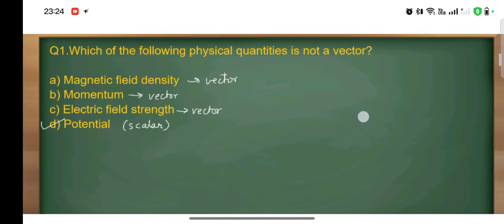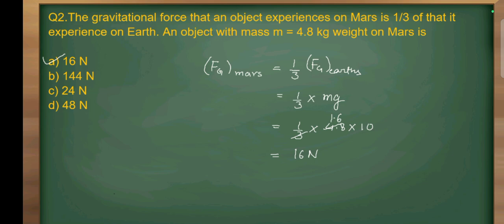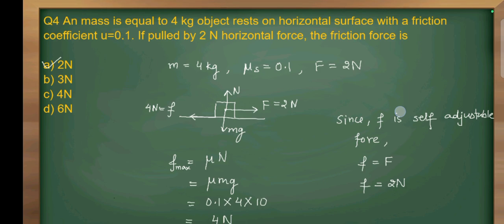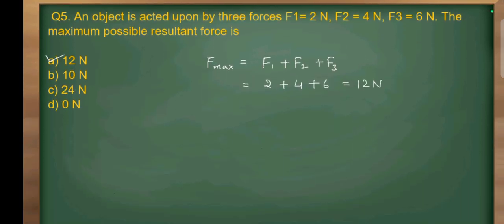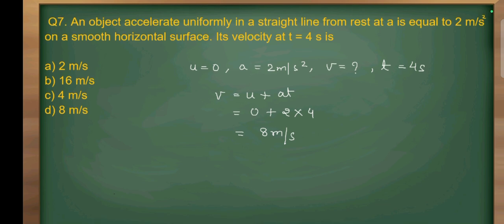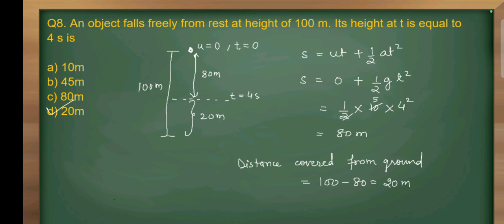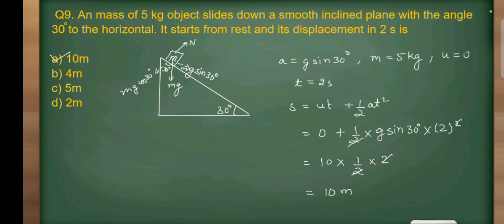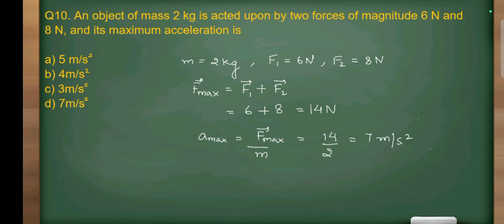“CSCA EXAM PHYSICS PYQ 2025 | Important Questions with Solutions from Q1 to Q10”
In this video, we solve important CSCA Physics previous year questions with clear and easy explanations. This will help you understand concepts, improve problem-solving skills, and prepare effectively for the exam.

🎯 What you will learn:
✔️ Important questions from CSCA exam
✔️ Step-by-step solutions
✔️ Concept clarity for better understanding
✔️ Exam-oriented preparation tips

📌 This video is very useful for all students preparing for the CSCA exam.